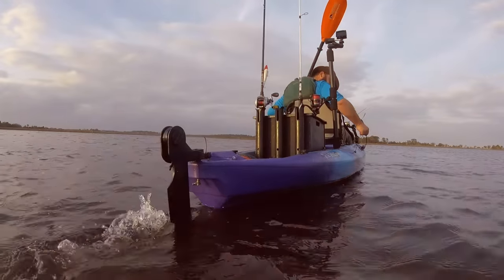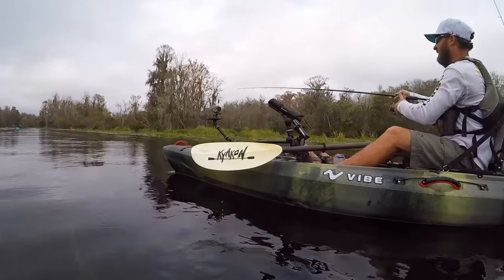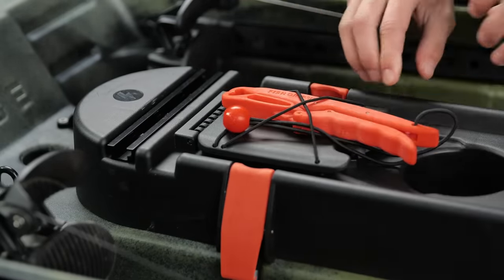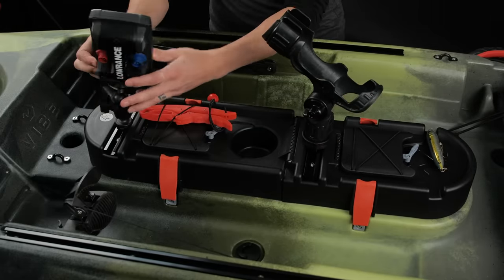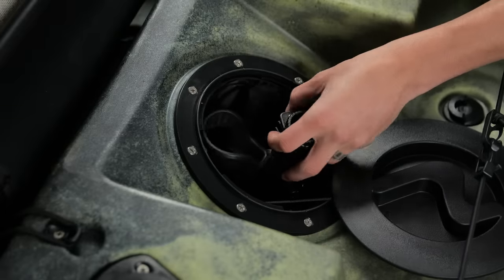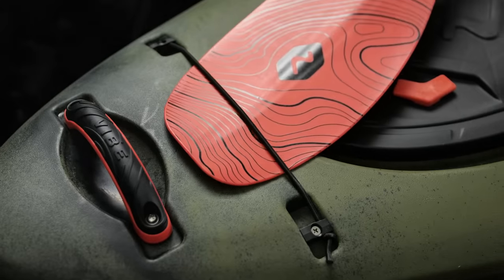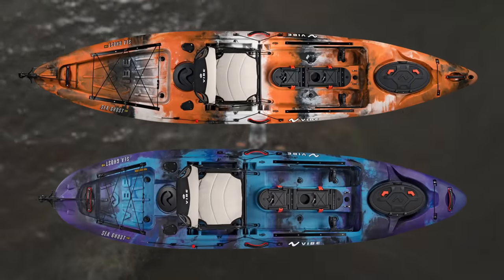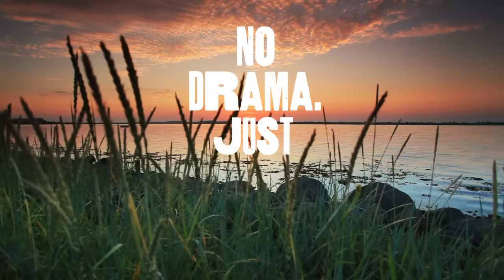Vibe Kayaks Product Walkthrough — Sea Ghost Series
Vibe Sea Ghost Series Fishing Kayak - Introducing our 2019 updates to the classic, top-selling Sea Ghost fishing kayak series and a new color to the lineup — Galaxy!

“We've watched, we've listened — and we've heard. We're excited to give anglers the upgraded features they've been looking for on their Vibe fishing kayaks. We listened to their feedback and we're happy that we were able to deliver those requests this year.” said Josh Thomas, Vibe CEO and co-founder.

This year's updates to the Vibe Sea Ghost fishing kayak series focuses entirely on peripheral updates for a better user experience, better organization and better fishing. With a tried, tested and true hull, we made changes that are backwards compatible with kayakers paddling previous Sea Ghost models while giving new Sea Ghost customers a top-of-the-line paddling experience. We want to make 2019 a new year not just for new customers, but for all of the members of the Vibe Tribe paddling Sea Ghost kayaks.